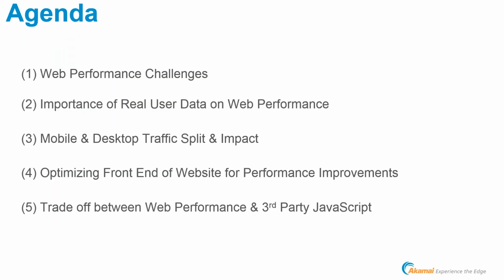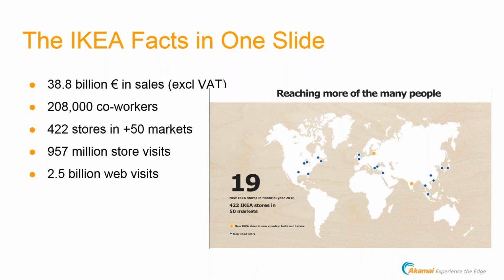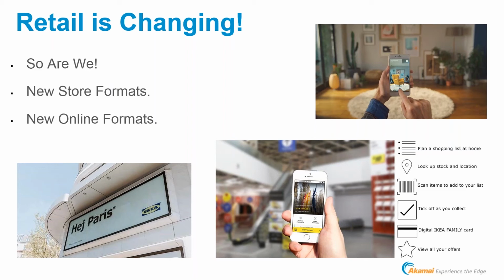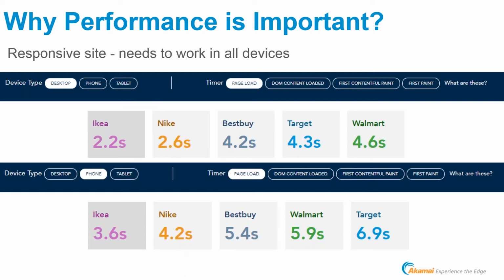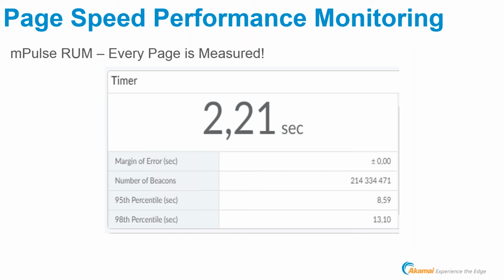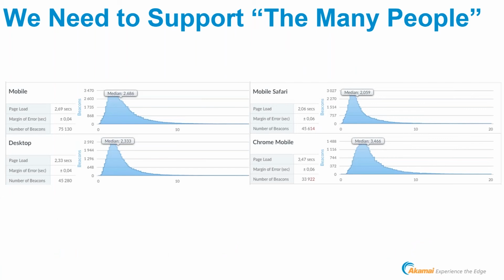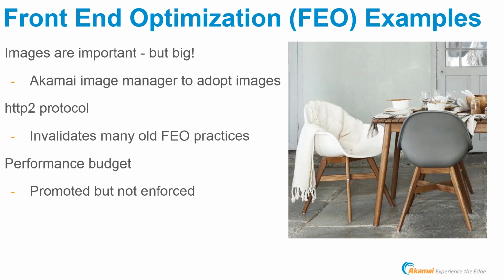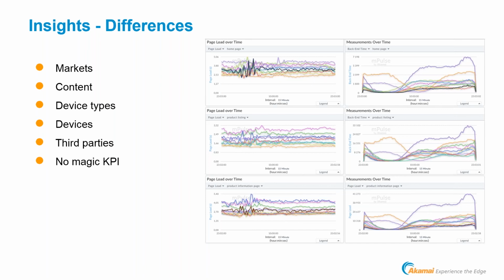How IKEA monitors and evaluates the performance of their website - Webinar with Akamai